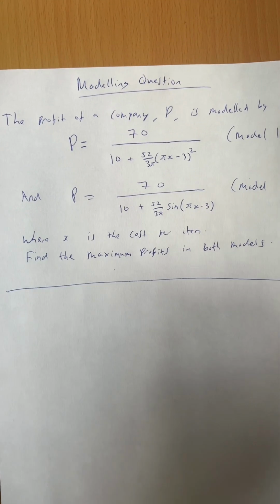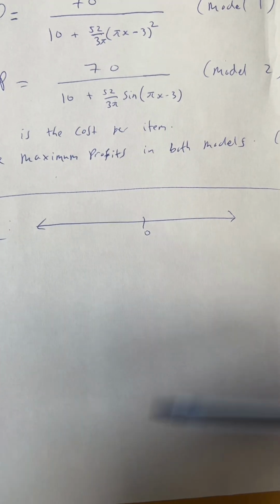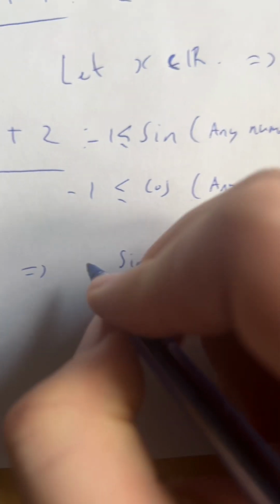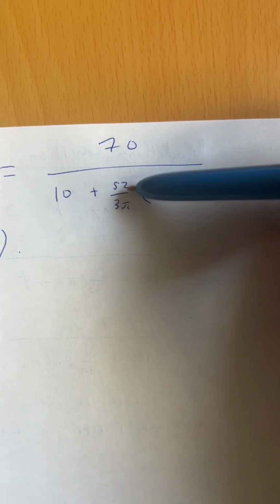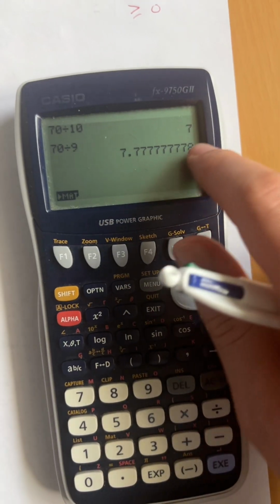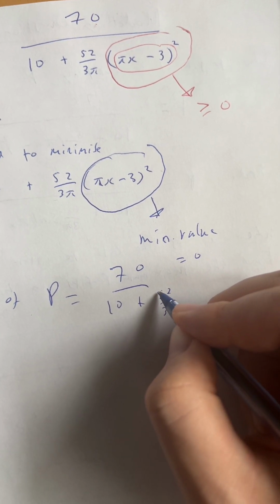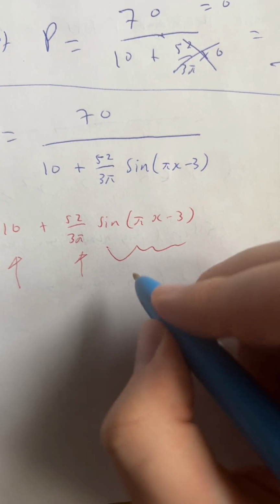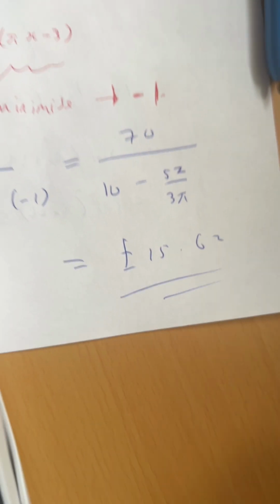‼️ DON’T FORGET these GCSE facts if you do A-level Maths!